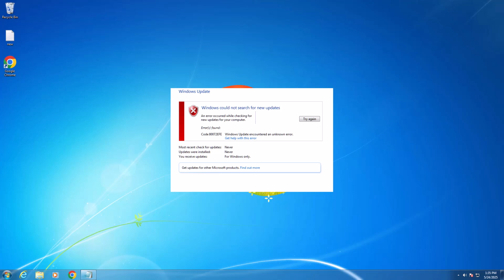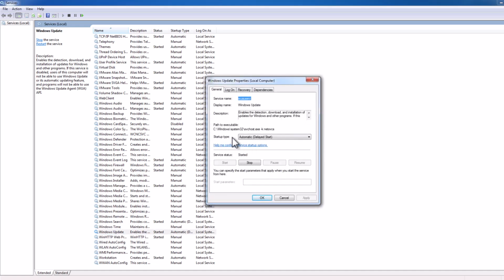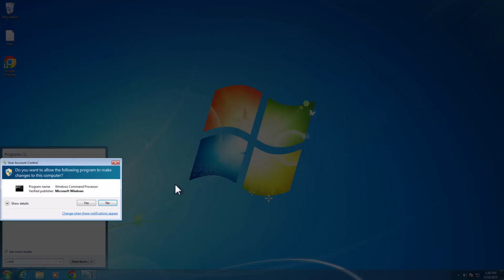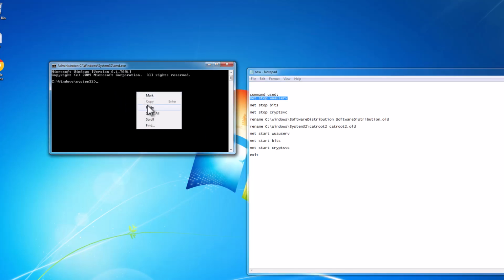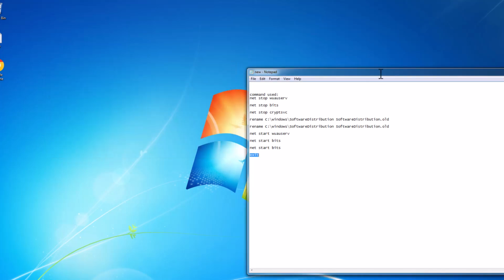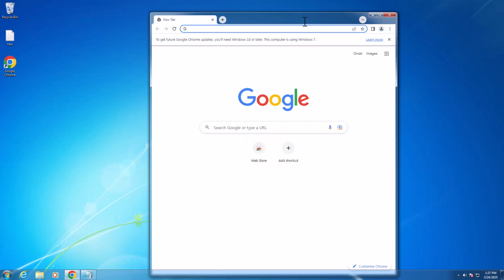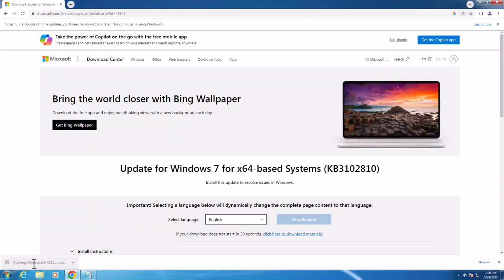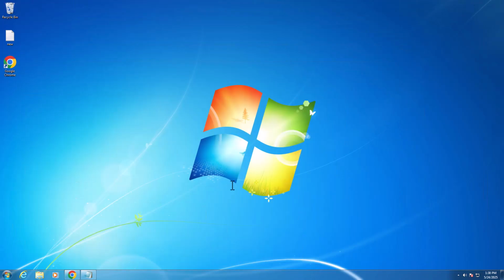How to Fix Windows 7 Update Error Code 80072EFE (2025)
Learn how to fix Windows 7 Update Error Code 80072EFE (2025) caused by network issues or outdated components. This tutorial includes steps to reset Windows Update and check system settings.

rename C:\windows\SoftwareDistribution SoftwareDistribution.old

rename C:\Windows\System32\catroot2 catroot2.old

exit

00:00 Intro
00:11 Fix